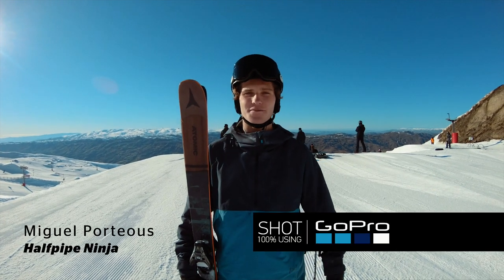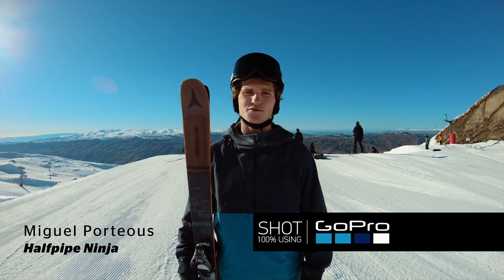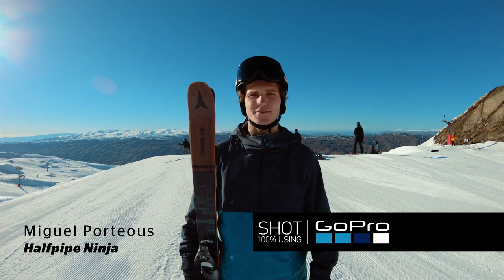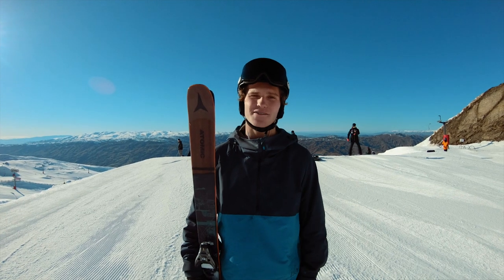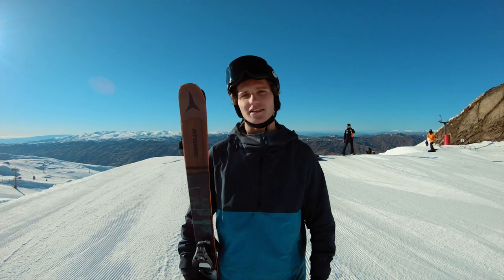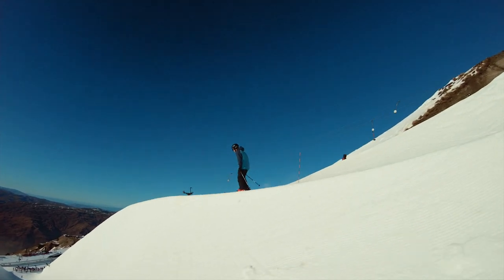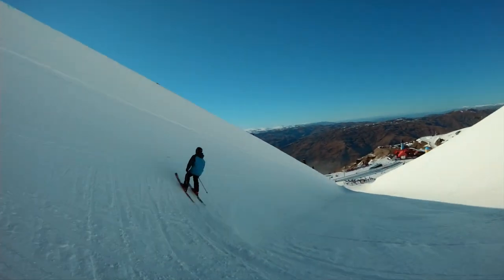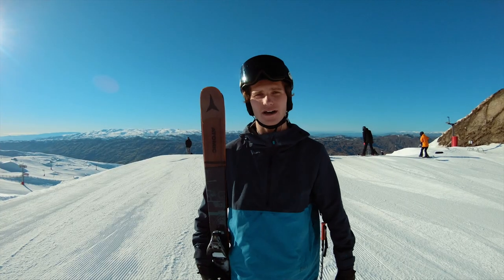Tips for Skiing Halfpipe with Miguel Porteous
Feeling inspired after the weekend's Winter Games NZ ski halfpipe final? Earlier last week we asked Miguel Porteous to give us some tips on skiing in the monster Olympic Halfpipe... check them out and give it a go (if you dare)!
🎥: Rory Edwards / @r._ed on GoPro